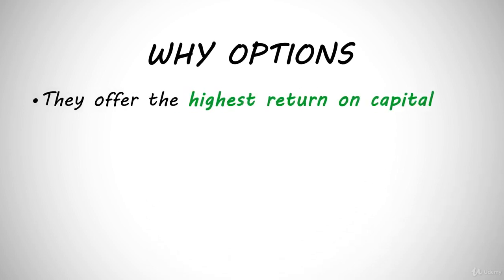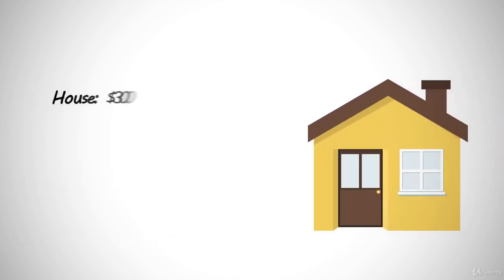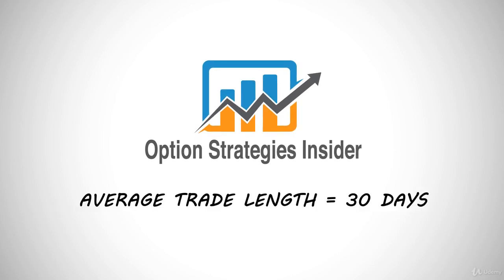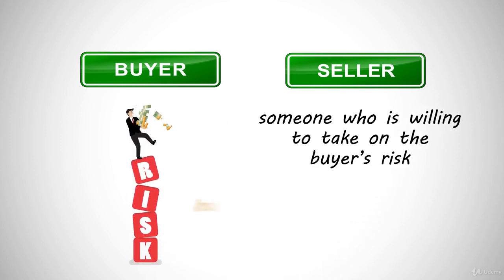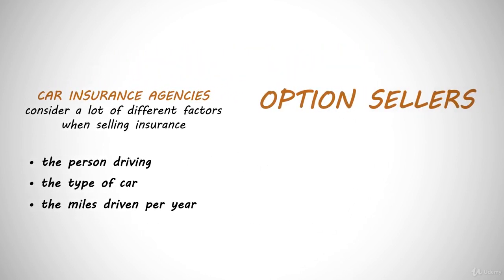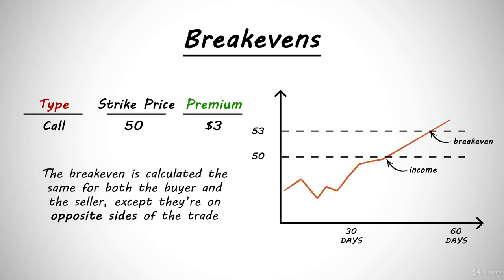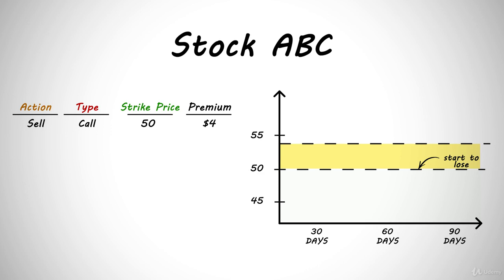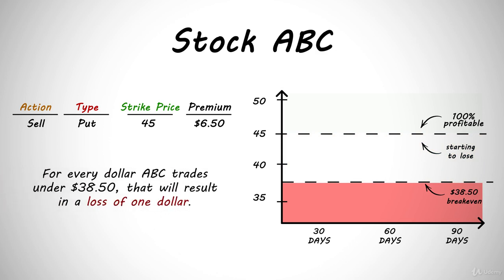Become AN Investor - Beginning Options Trading - The Right Way To Trade Options - Why Options